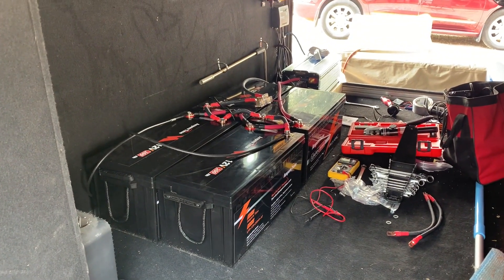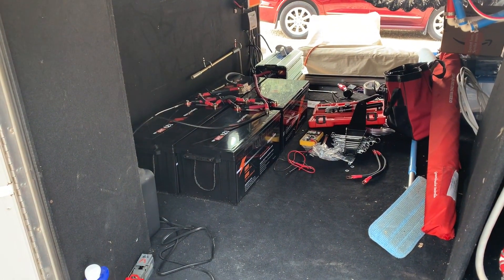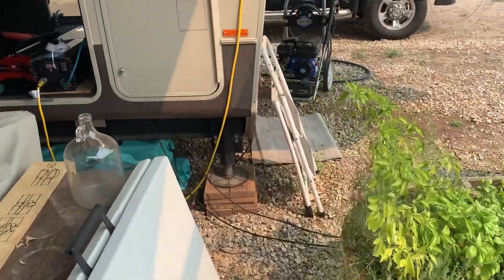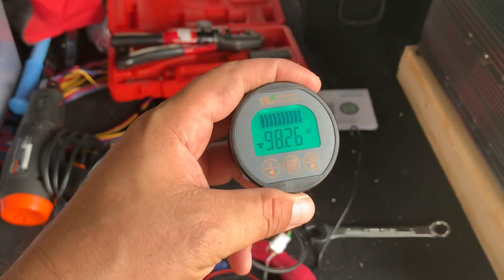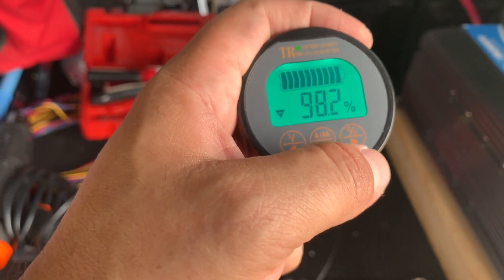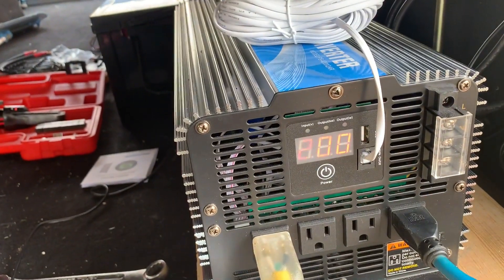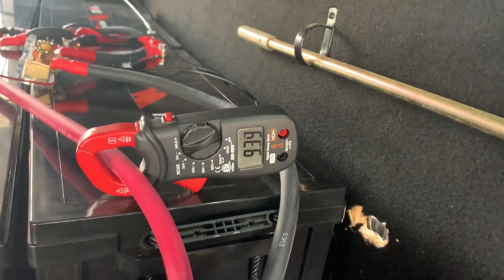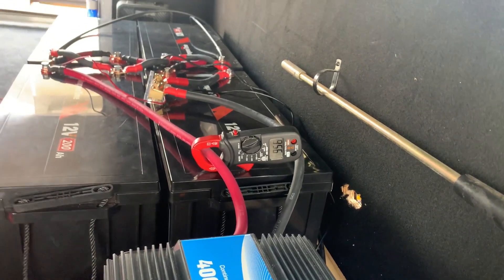Running on the New Ampere Time Lithium Iron Batteries LiFePO4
Testing out the new 200 ah Ampere Time Lithium Iron Batteries!